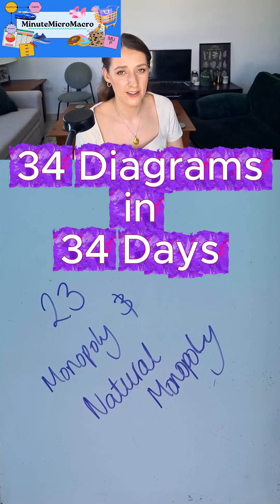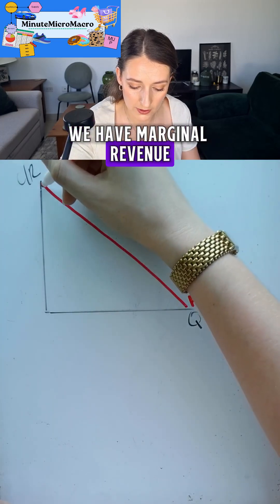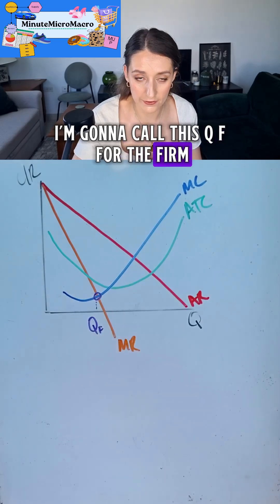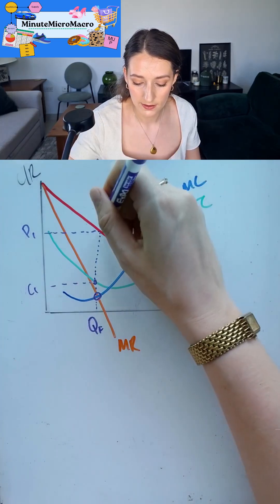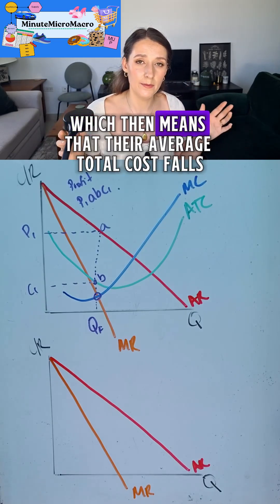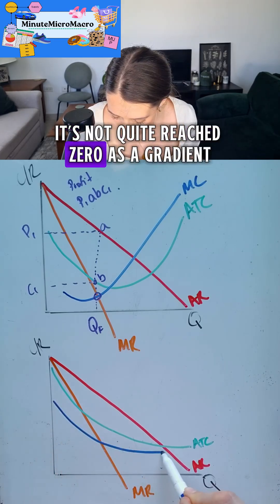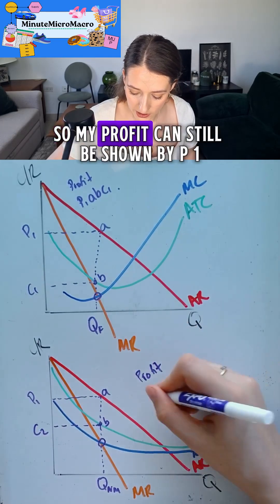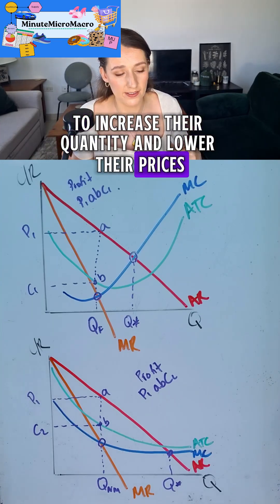23 Monopolies and Natural Monopolies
A monopoly is a market structure where a single firm is the sole producer and seller of a good or service with no close substitutes. Because there are high barriers to entry—such as patents, resource ownership, or government regulation—no other firms can easily enter the market. This gives the monopolist significant market power, meaning it can influence the price of its product rather than taking the market price as given (unlike firms in perfect competition).
A monopolist maximizes profit where marginal revenue (MR) = marginal cost (MC). However, since it faces a downward-sloping market demand curve, it must lower the price to sell more output. This causes MR to fall faster than price. The monopolist sets the price above MC, leading to allocative inefficiency—the price consumers pay exceeds the value of the resources used to produce it. This also results in deadweight loss, representing lost total surplus compared to a perfectly competitive market.
Consumers typically face higher prices and less output under monopoly, though monopolies may have advantages like economies of scale or innovation incentives supported by monopoly profits.
A natural monopoly occurs when a single firm can supply the entire market at a lower cost than multiple firms could, due to extensive economies of scale. This usually happens when fixed costs are very high and marginal costs are low, as in industries like utilities (electricity, water, or public transit). In such cases, splitting production among several firms would raise average total cost (ATC).
Because unregulated natural monopolies tend to charge high prices and restrict output, governments often intervene through regulation or public ownership. Regulators may set prices equal to average total cost (P = ATC) to allow normal profit while preventing excessive prices, or sometimes use marginal cost pricing (P = MC) to achieve allocative efficiency, though this may require subsidies to cover losses.
In summary, monopolies restrict competition and can create inefficiencies, while natural monopolies exist when a single producer is most efficient—necessitating regulation to balance efficiency and fairness.